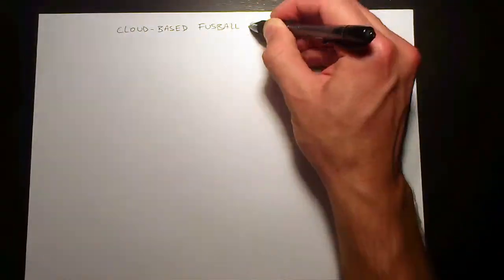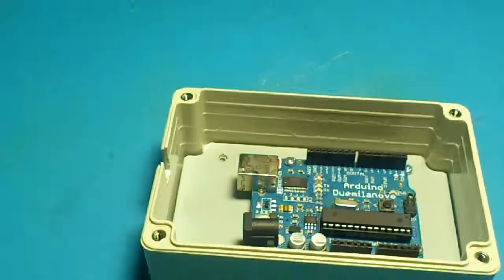Web Enabled Foosball Table - Hardware Connections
Shows the hardware connections for the Cloud Connected Foosball Table.